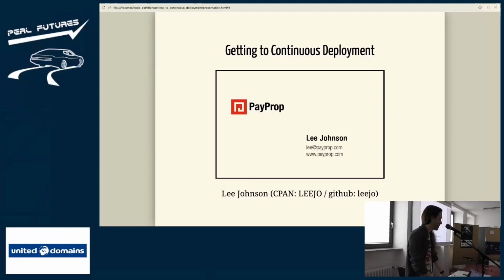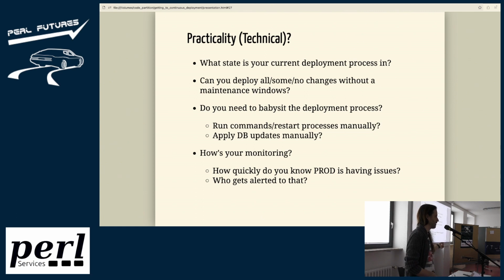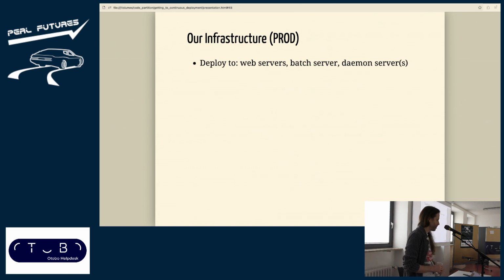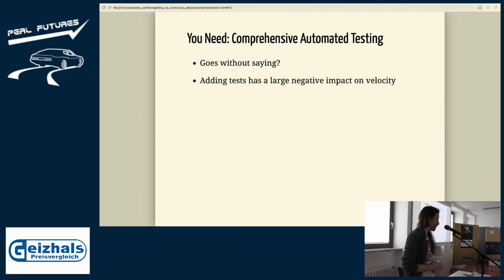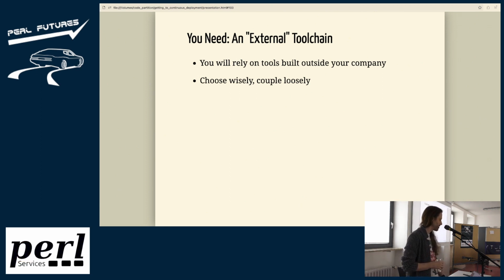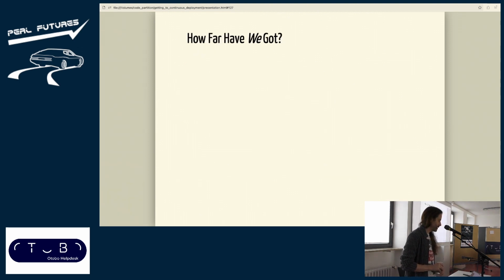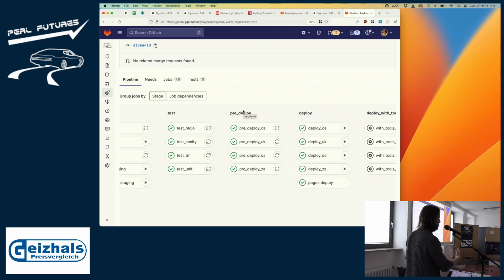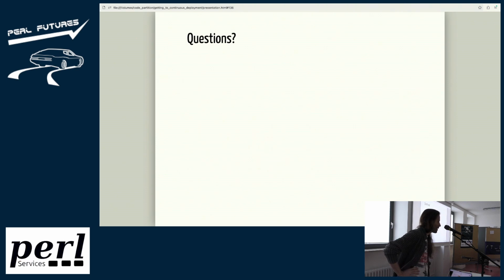Getting to Continous Deployment - Lee Johnson - German Perl/Raku Workshop 2023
Some of the steps we have taken to get to a continuous deployment in parts of our stack. We'll look at some of the tools used, options, concerns, and the reality.

This talk is more about the things you need in place before you can even think about Continuous Deployment, rather than a talk about specific tools and services to enable it.